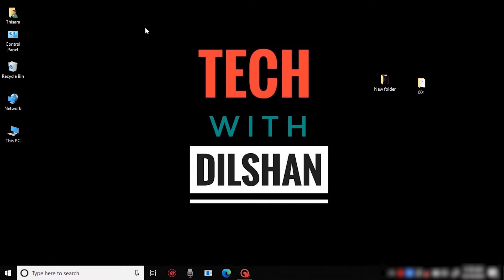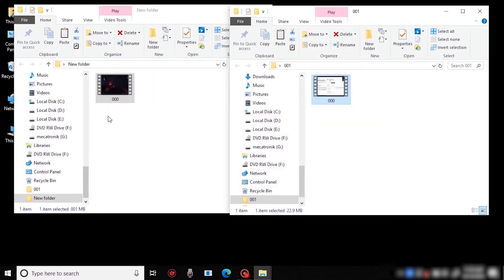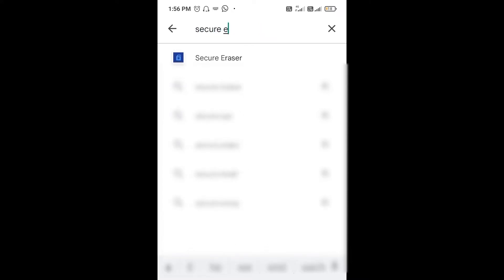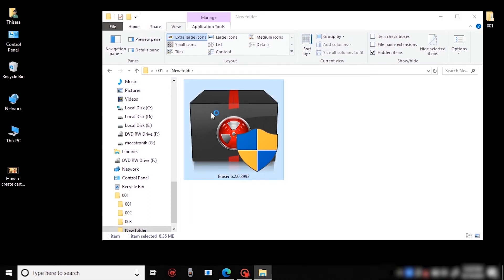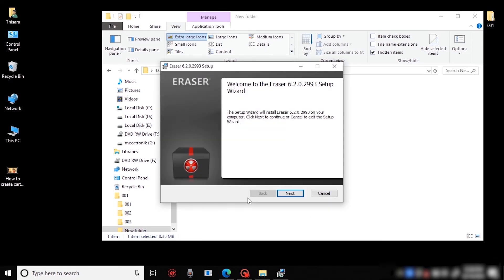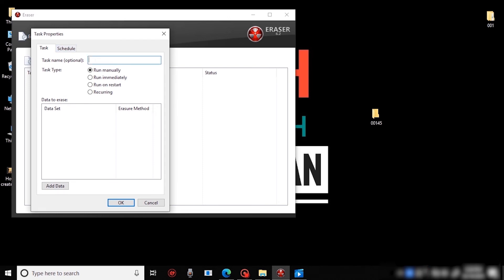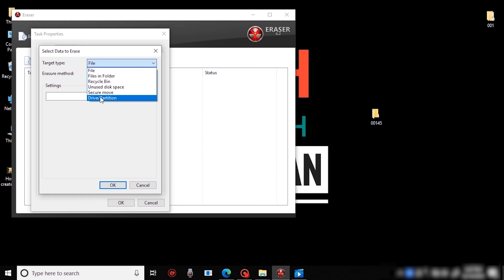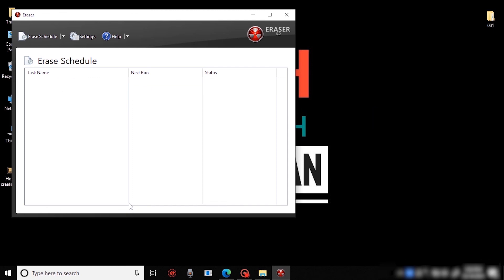How To Recover Deleted Videos & on Android &computer | permanently delete | Tech With Dilshan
00:00 හැදින්වීම
02:13 Secure Eraser ඇන්රොයිඩ් පොන් එකෙන් ස්ථිරවම ඩිලීට් කරන හැටි
03:18 කොම්පියුටර් එකෙන් ස්ථිරවම ඩිලීට් කරන හැටි
03:51 Eraserසොෆ්ට්වෙයා  ඒක Install කිරීම
04:22  Eraserසොෆ්ට්වෙයා ඒක  බාවිතය

This video not promoting to any product and services. This Video made to Only education purpose.